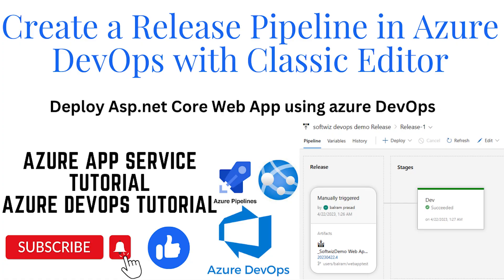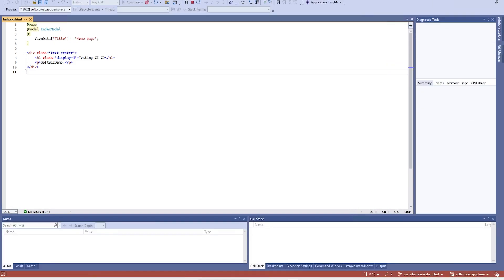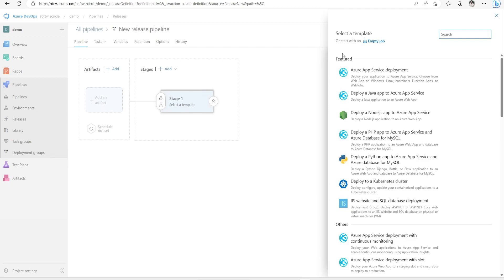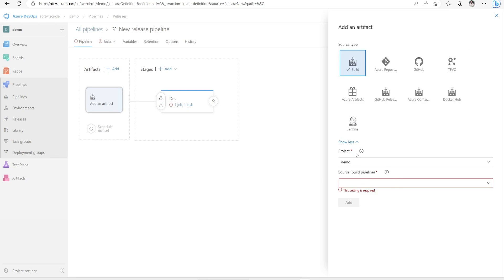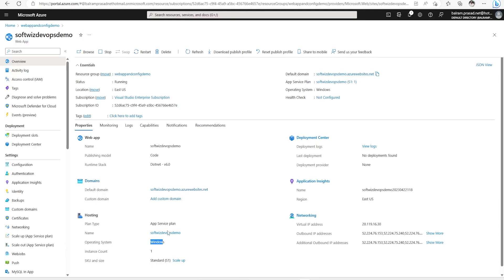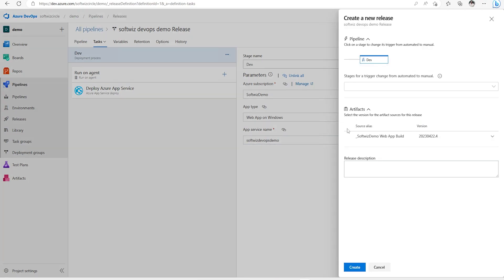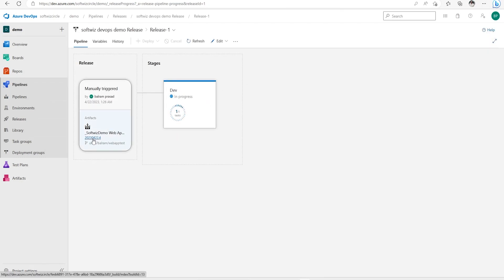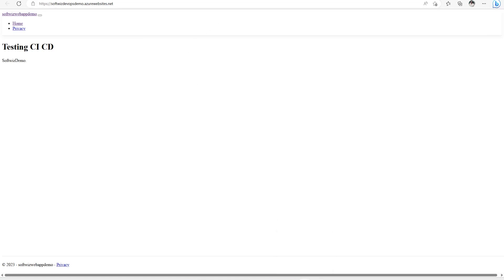Create a Basic Release Pipeline in Azure DevOps with Classic Editor | Azure DevOps for Beginners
In this video, we'll show you how to create a release pipeline in Azure DevOps with Classic Editor. A release pipeline is a series of actions that deploy your application to various environments, such as development, testing, and production. We'll start by reviewing the code that we want to deploy, and then we'll create a new release pipeline in Azure DevOps. We'll use the Classic Editor to configure the pipeline, including specifying the artifact source and defining stages. We'll also add tasks to deploy our application to each environment, such as running scripts and deploying to Azure App Service. By the end of this video, you'll have a fully functional release pipeline that you can use to automate your deployment process and ensure your application is delivered quickly and reliably to your users.